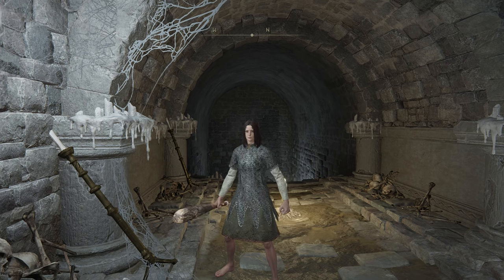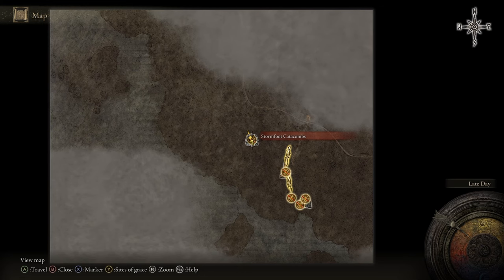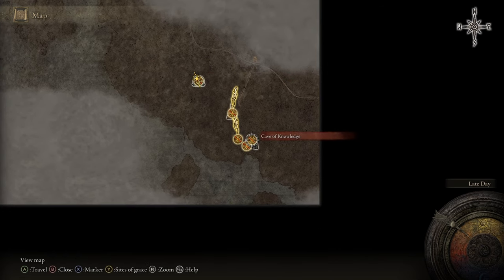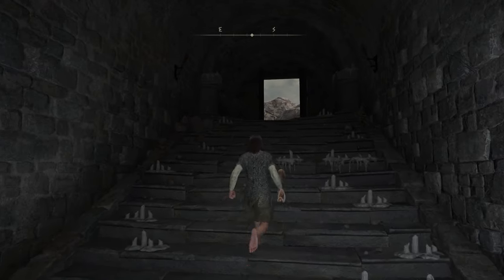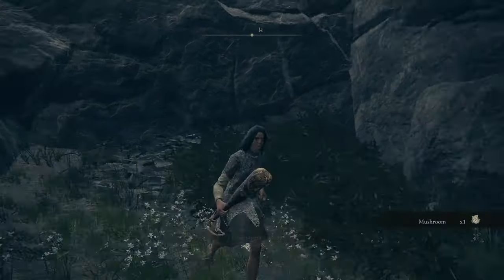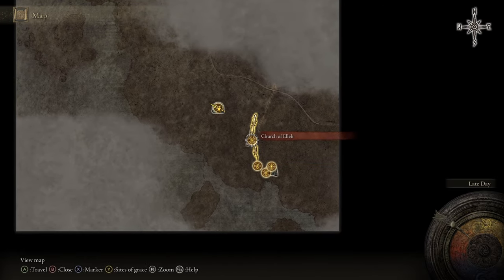Elden Ring mushroom farming location guide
Here's the best Elden Ring mushroom farm location I've found where you can get as many as you want super quick.

This Elden ring guide will show you a super good location for collecting mushrooms for crafting.